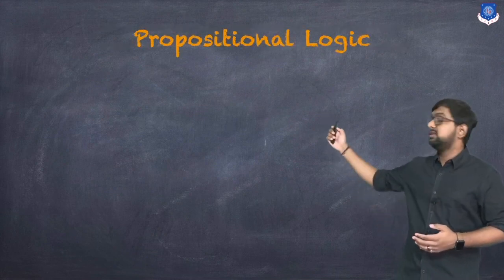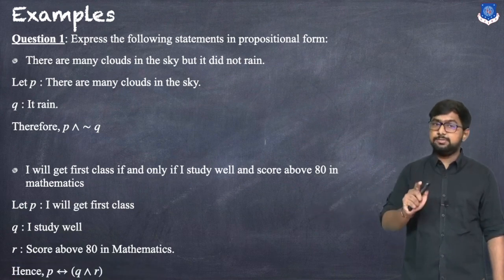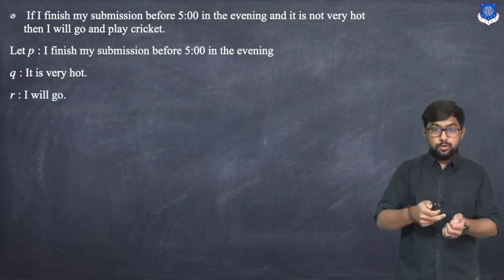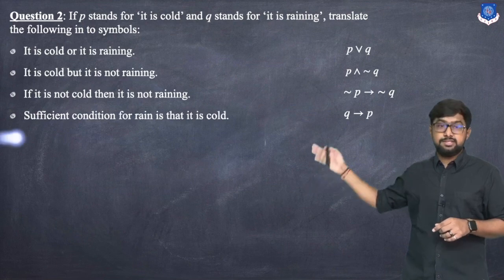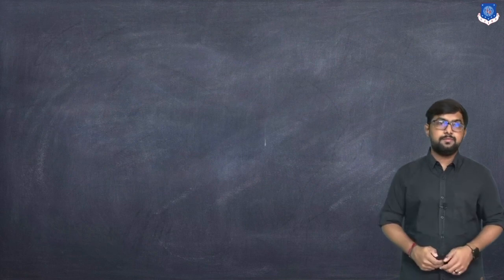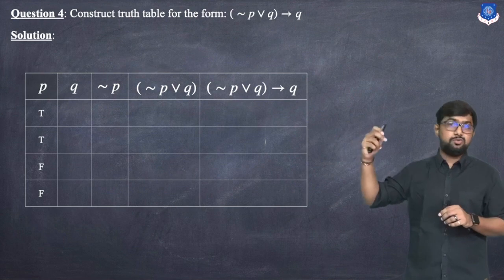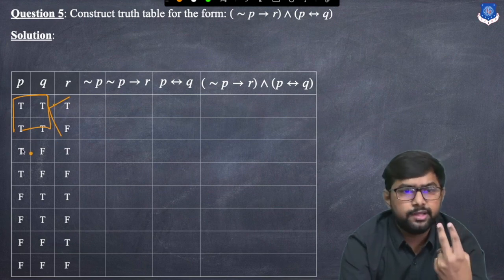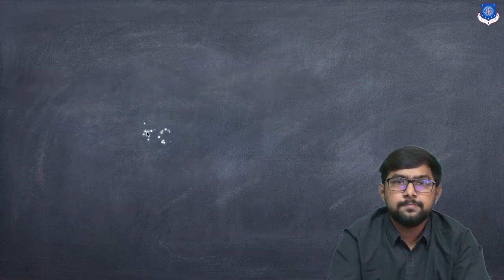Lec-10_Examples of Logical Connectives | Truth Table | Discrete Mathematics| Computer Engineering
Topics Covered:

1) Examples based on Logical Connectives which are,
Conjunction
Disjunction
Contrapositive
Negation
Conditional Connectives
Bi-conditional
Inverse
Converse

2) Construction of truth tables.